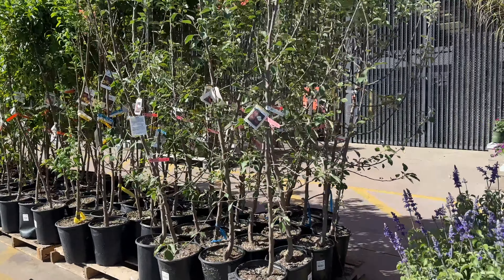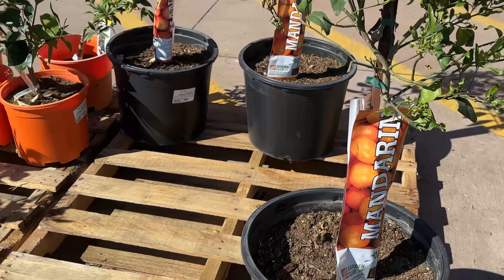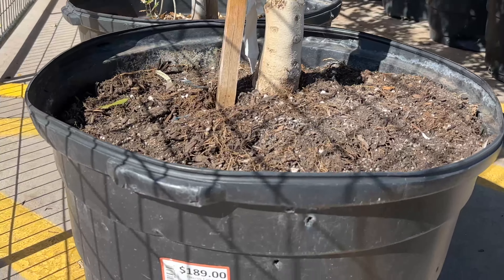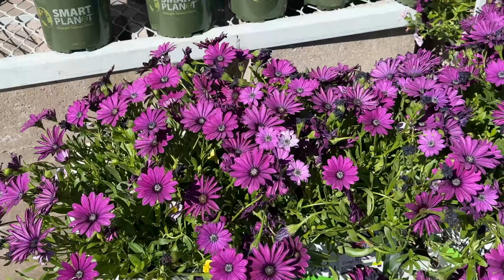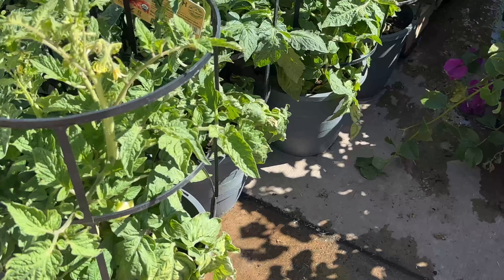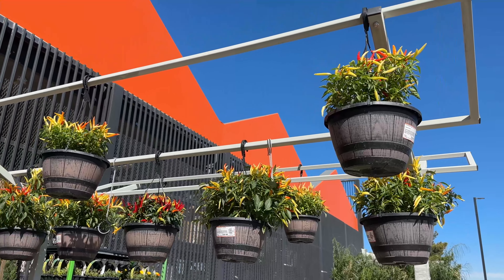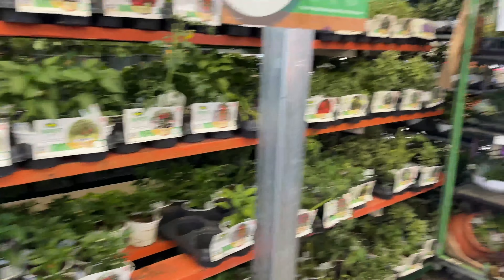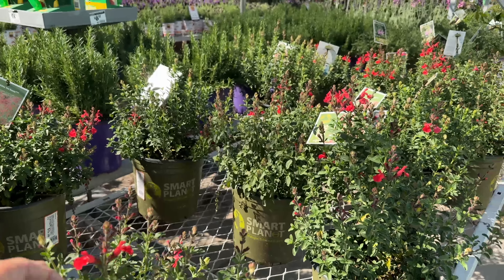What's for Sale in May in Arizona Zone 8b!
Join me, Minnie Crockwell, as I head off to Home Depot's Garden Center to get something, and end up looking at what's for sale in Arizona Zone 8b (the Home Depot edition). I hit two other garden centers that day but couldn't put them all in one video. Next video, for sure!